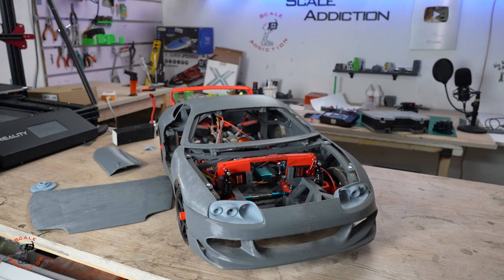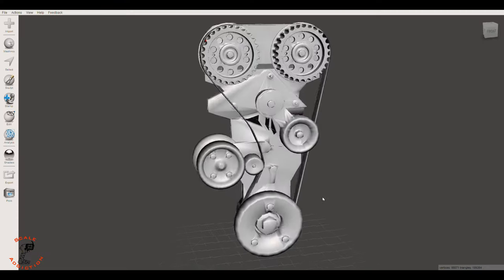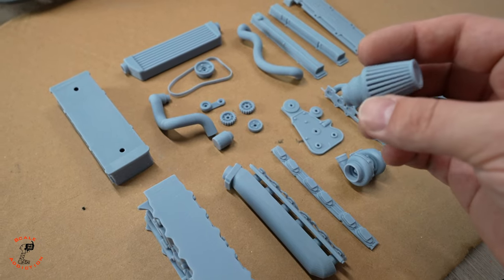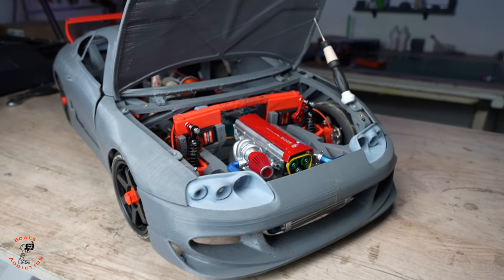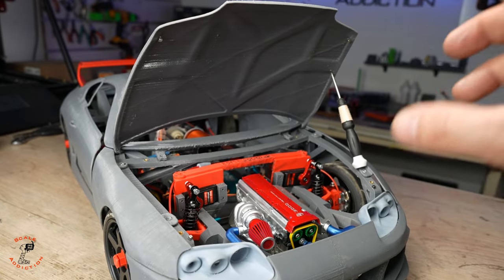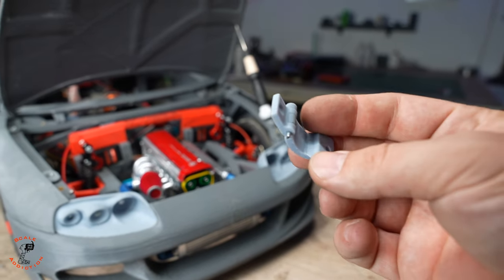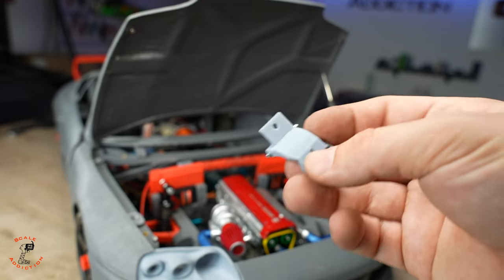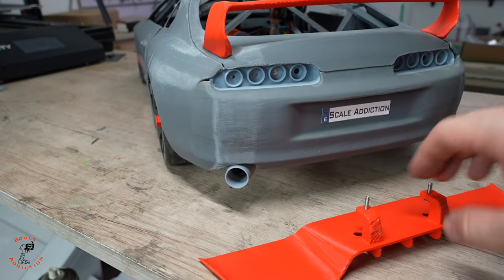Part 16 / 3d printed fully detailed 2JZ engine for supra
Where to get STL Files?

This is not the complete file, i have to add other as im test fitting and showing on my videos

started a new project back in September / 21/ 2023, this 8th scale 3d printed supra with 2 cylinder engine will have adjustable Hight, real engine, gas tank, manual transmission
in todays video i will show the chassis parts and some panels, assembling